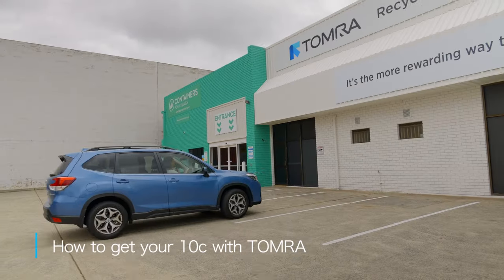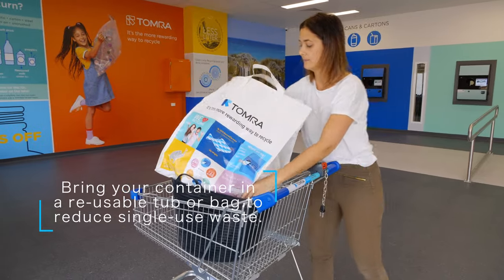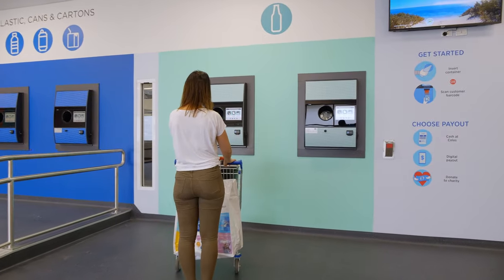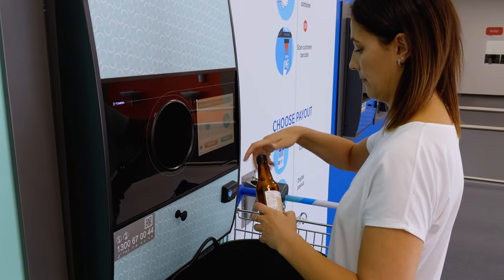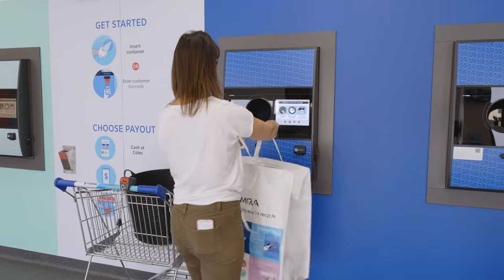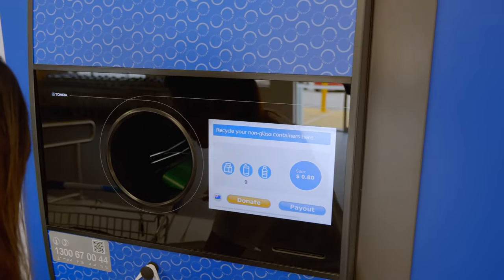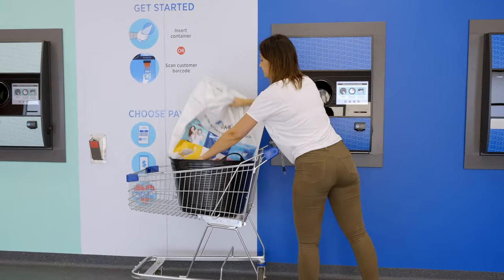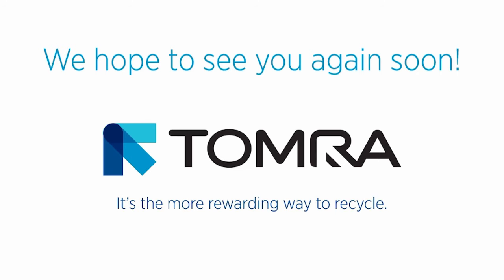QLD Containers For Change - Return with TOMRA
We're proud to be part of the Containers For Change scheme in QLD. We’ve brought TEN modern Recycling Centres to Queensland so you can get a 10c refund for your eligible containers. We have recycling centres in Crestmead, West End, Varsity Lakes, Salisbury, Seventeen Mile Rocks, Ipswich, Toowoomba, Tingalpa, Geebung, and Kunda Park making us your local recycling centre.

Each Containers for Change Recycling Centre is equipped with 9-15 TOMRA Reverse Vending Machines (RVMs). Our reverse vending machines can process up to 100 containers per minute, ensuring your returns are quick and easy. In addition, our RVMs remove the need to pre-sort your empty drink containers and are 100% accurate.

Our modern Recycling Centres are world-class, making us the fast, family-friendly, and rewarding way to recycle. Our reverse vending machines can process up to 100 containers per minute, ensuring your returns are quick and easy. Our facilities are indoors and air-conditioned for your comfort, and we’re providing hand-wash stations, trolleys, and ample parking to guarantee your recycling experience is the best it can be!